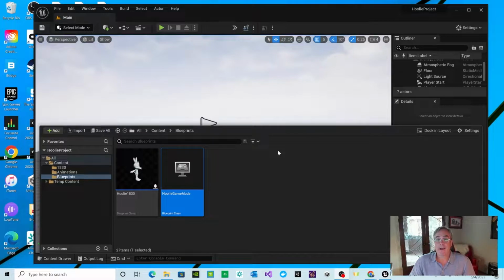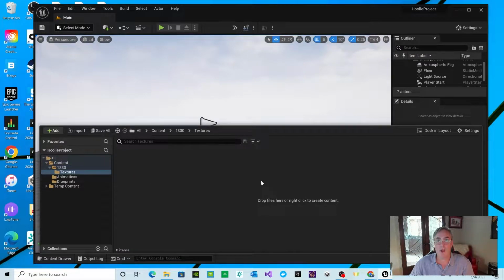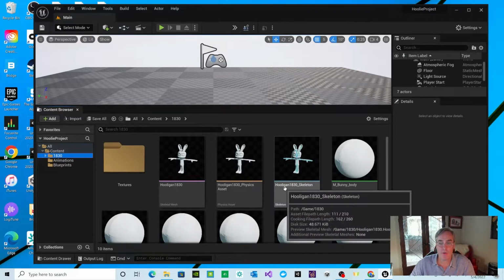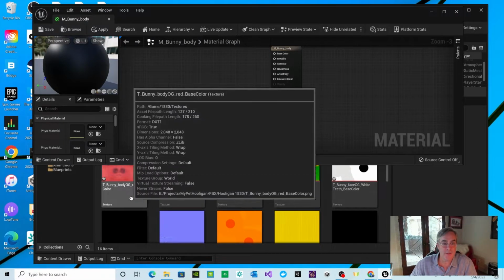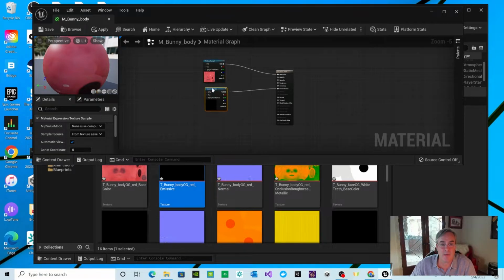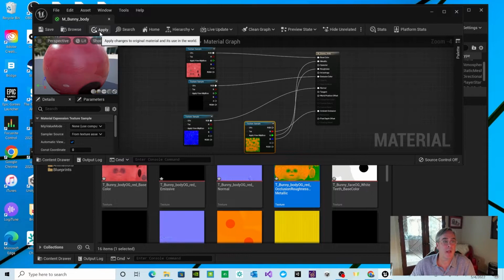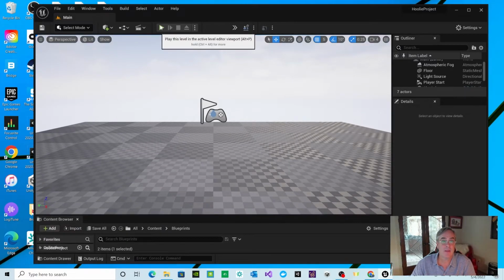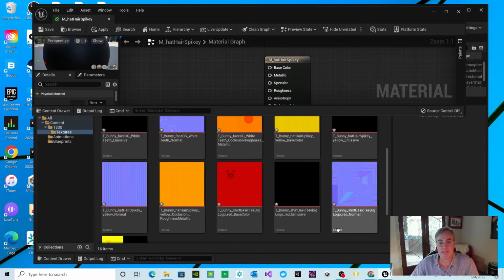6. Hooligan Help Series - Applying Textures in Unreal Engine 5